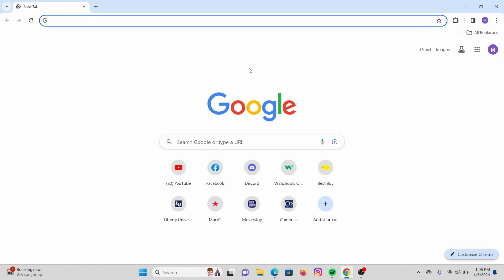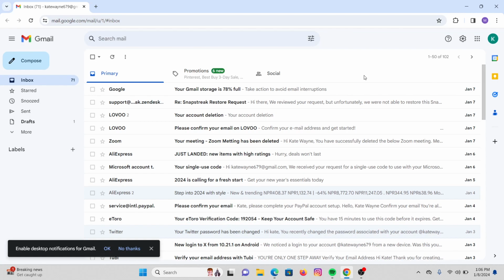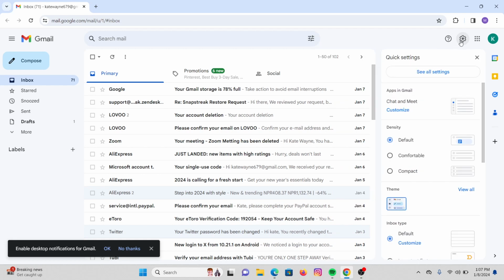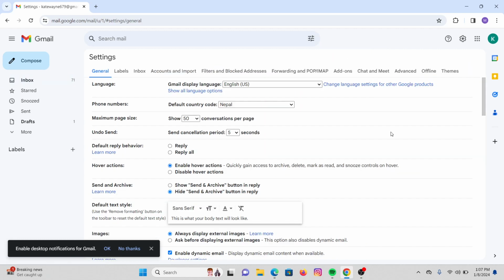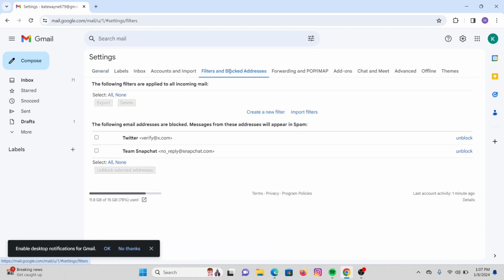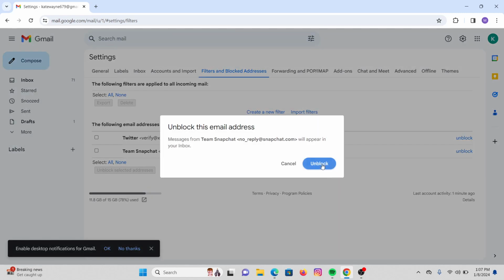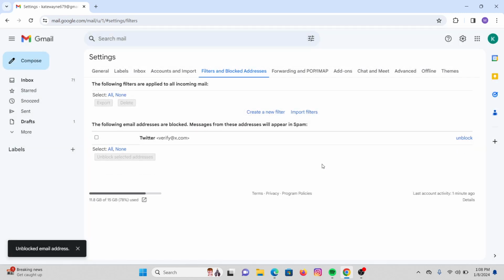How to Unblock Email Address in Gmail? Unblock Email ID on Gmail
Frustrated by missing messages and ghost senders? This TutorialGuru guide will show you how to effortlessly unblock email addresses in Gmail, freeing your inbox from unwarranted exile and ensuring important messages never get lost in the spam dungeon again! No more FOMO or communication blackouts – reclaim your digital peace of mind!